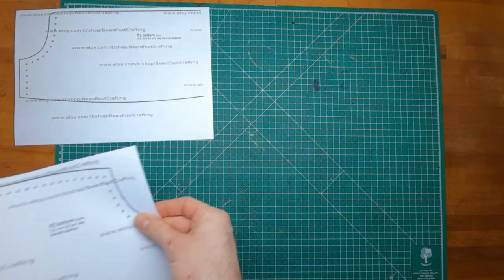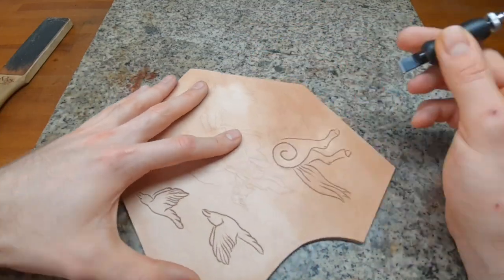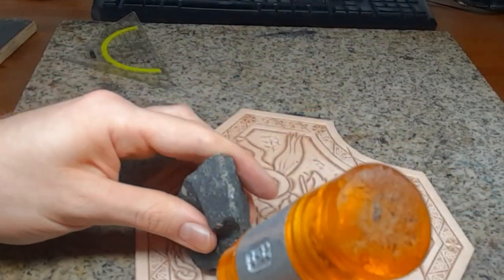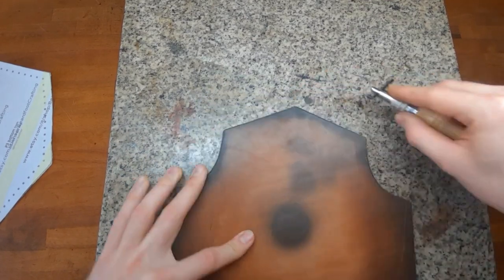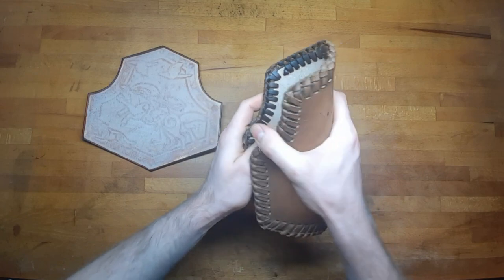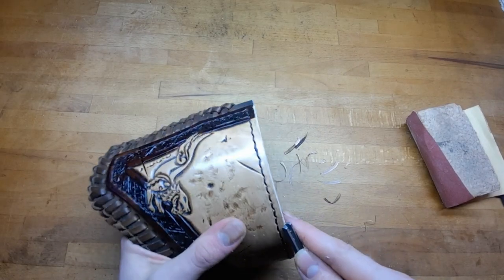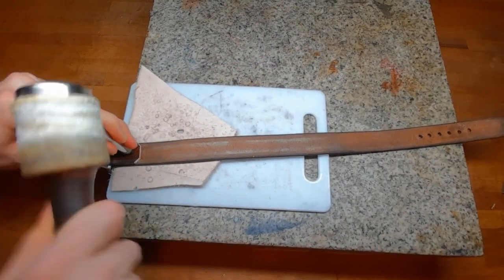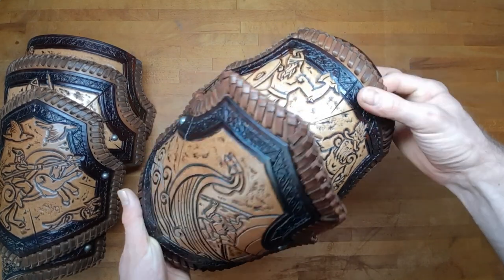Leather Crafting Tutorial - Viking Shoulder Armor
This patterns and the manual together with a video tutorial shows you how to craft these viking inspired shoulder armor pieces. The build itself is relativly good to manage, but this specific artwork is very high on smalle details and therefore difficult. If you are new to leather you can use another or no artwork and you definitly want to make sure to understand the edge weaving tecnique before you commit to it on the main piece. The pattern is ment for 3,5 mm (9 oz) veg tanned leather and has moslty two lairs of it, so it is mostly counted as larp heavy armor.

Artwork difficulty: high
Difficulty: medium    Tools needed: basic

Recommended materials
- 3,5 mm (9 oz) veg. tanned leather
- About 15m leather straps about 5 mm (1/5 inch) wide
- 2 Straps of 2,5 cm (1 inch) wide veg tanned leather straps
- 2 buckles 2,5 cm (1 inch) wide
- 2 buckles 1,5 cm (3/5 inch) wide
- Long rivets for about 8 mm thick leather
- 4 straps of flexible and strong material (backpack strap or leather)

Tools:  edge trimmer, cutting knife, burnisher, hole punch, leather carving tools, bone folder, clamps, sewing material, diamond shaped chisel, wing divider, glue, rivets